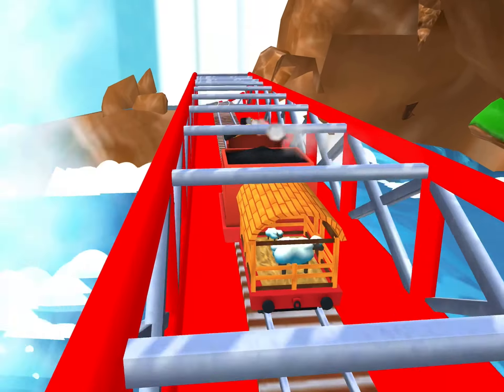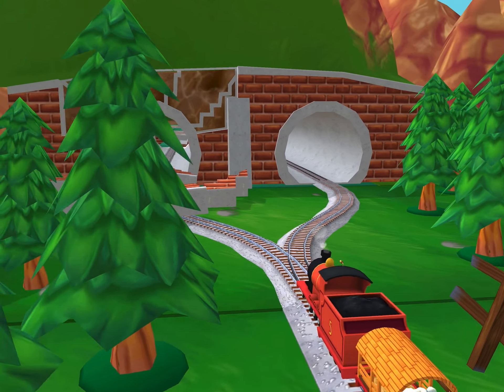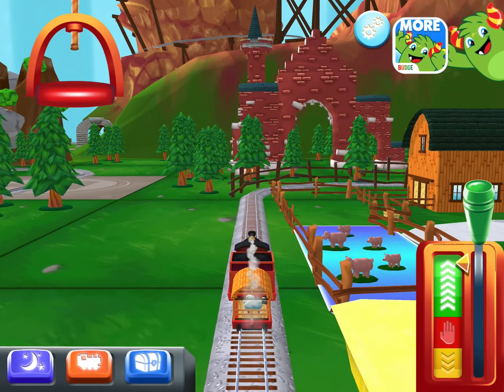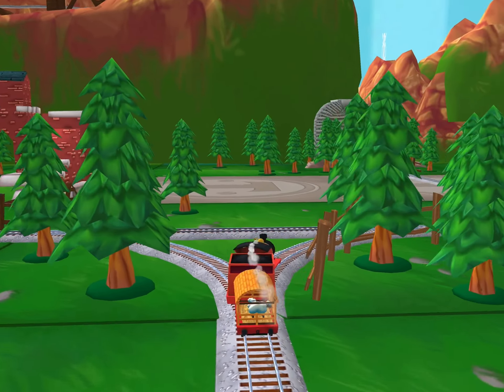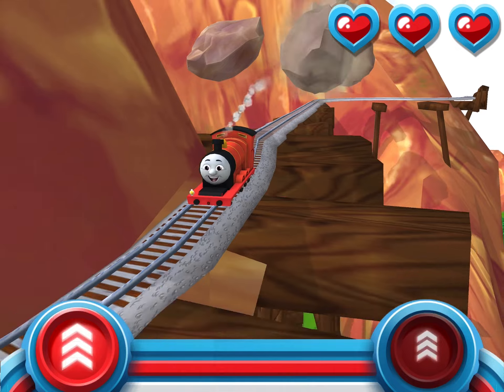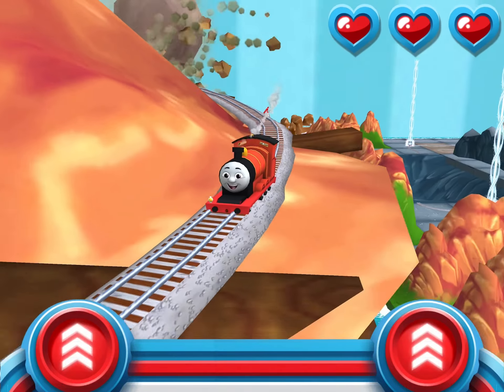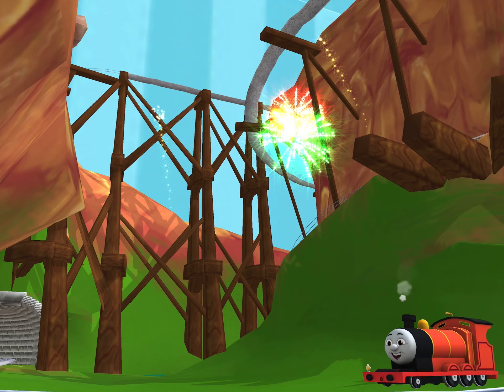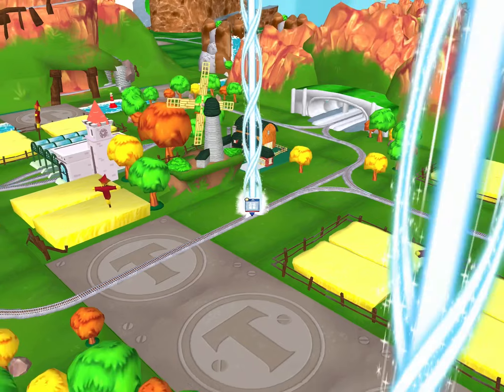Thomas and friends magical tracks gameplay part 3